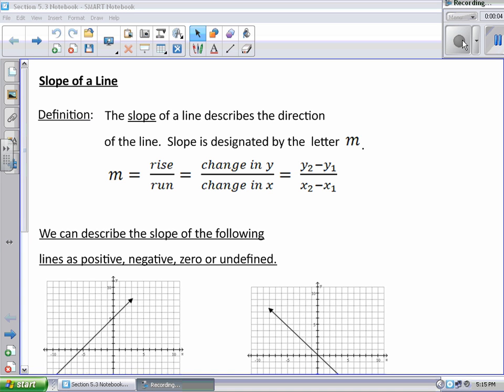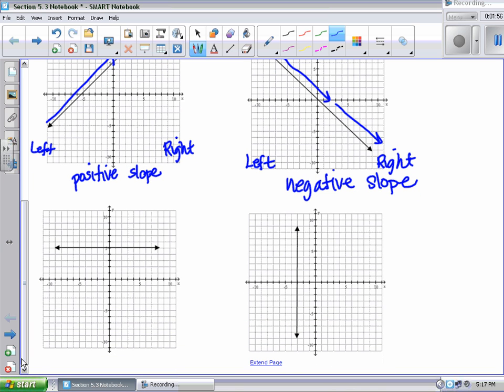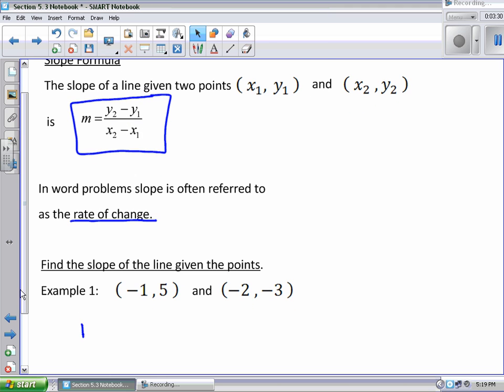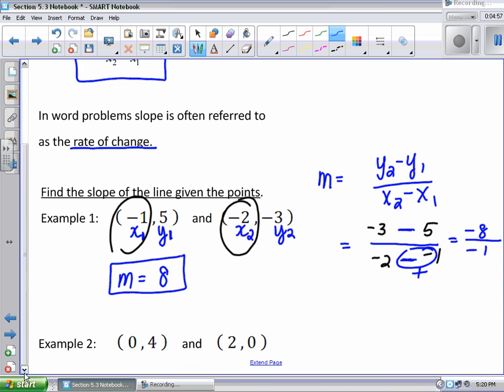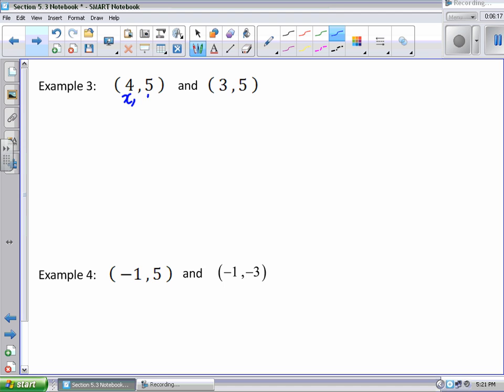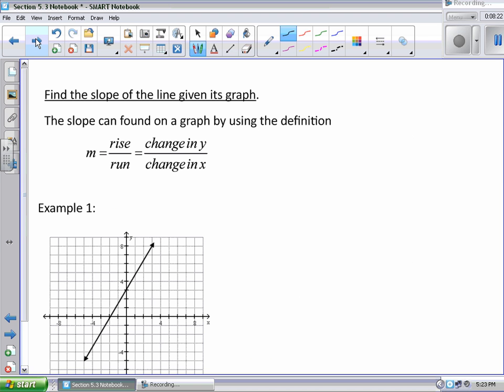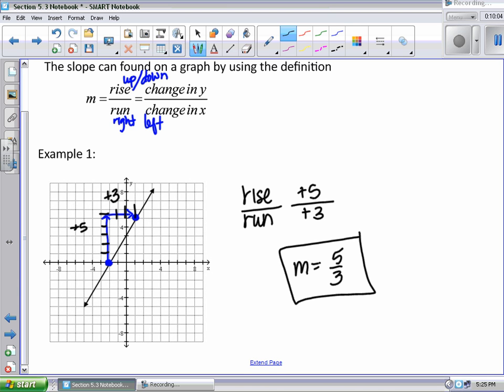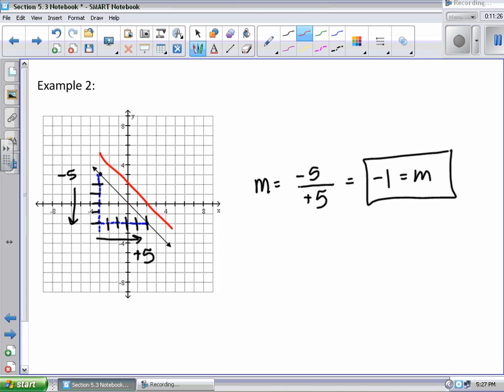Section 5 3 Video